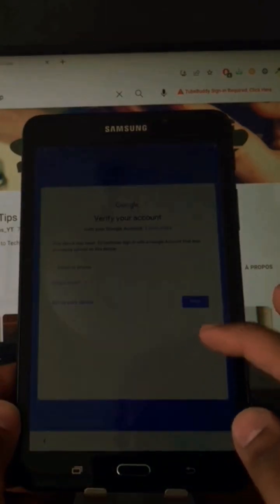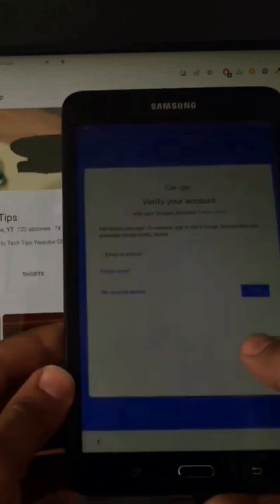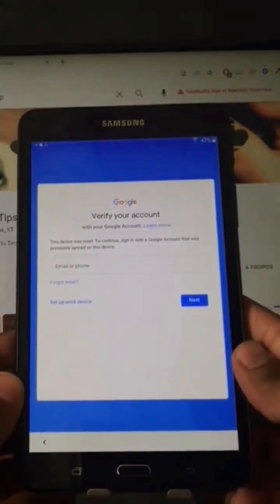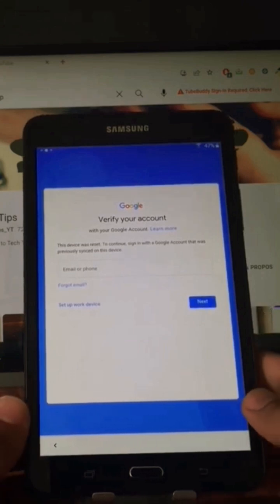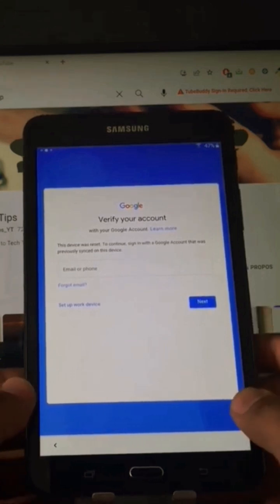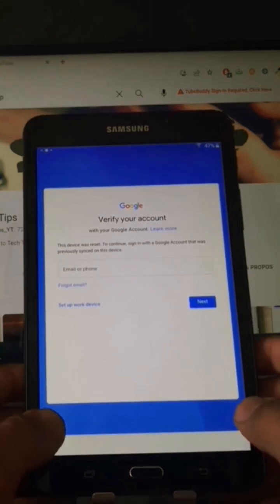SAMSUNG T280 FRP BYPASS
You want to unlock Google Account on a Samsung Tab A6 ? Does your tablet require a google account, PIN or Pattern? This video shows the complete step by step and easy to follow process.

This method doesn't require a PC or any special tools and has been tested on a Samsung Galaxy TAB A6 SM-T280 running Android 5.

It should also work for :

- Samsung Galaxy Tab A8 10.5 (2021)
- Samsung Galaxy Tab A7 Lite
- Samsung Galaxy Tab A 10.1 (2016)
- Samsung Galaxy Tab A 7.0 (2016)
- Samsung Galaxy Tab E 9.6
- Samsung Galaxy Tab S2 9.7
- Samsung Galaxy Tab A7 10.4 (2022)
- Samsung Galaxy Tab S 8.4 LTE
- Samsung Galaxy Tab A 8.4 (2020)

Thanks,